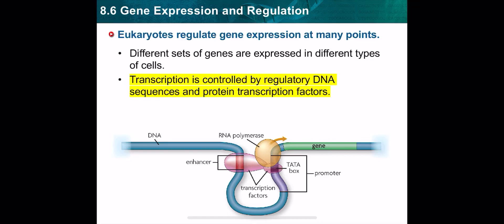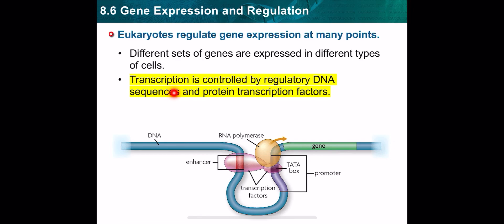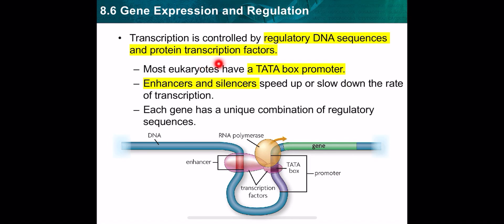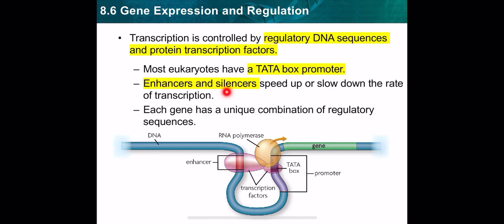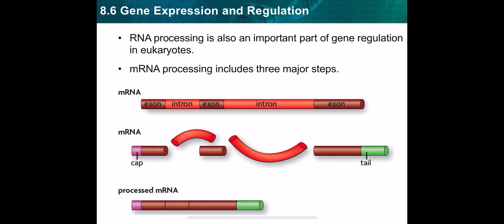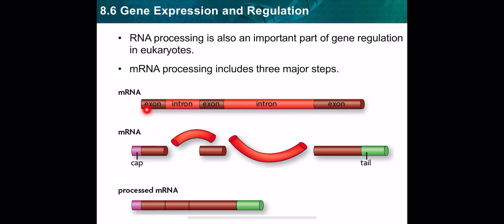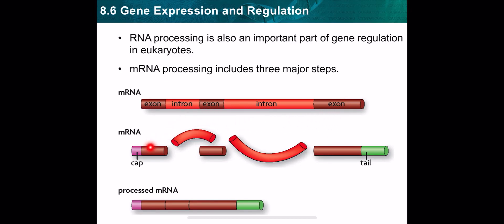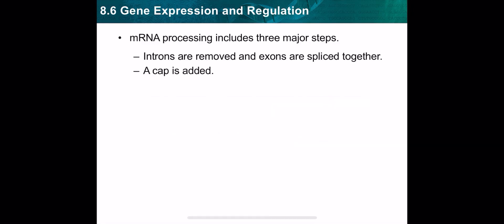Gene Expression and Regulation in Eukaryotes